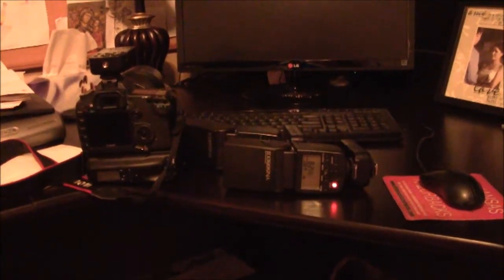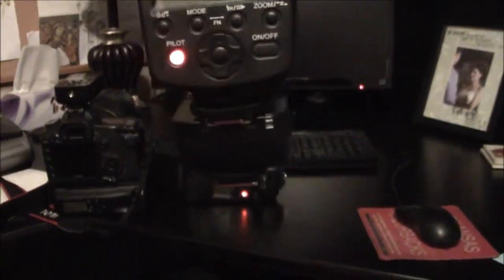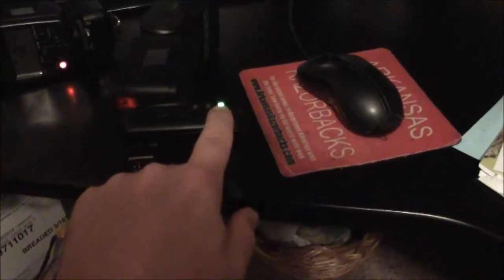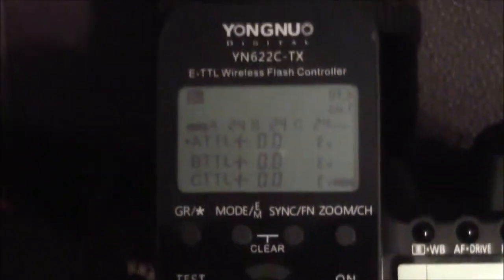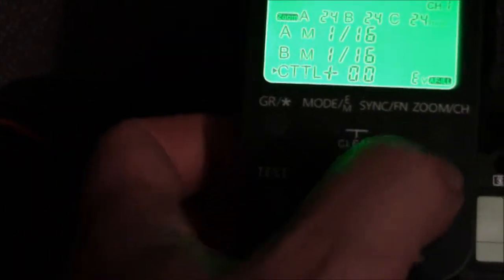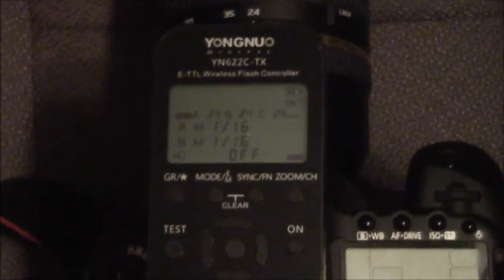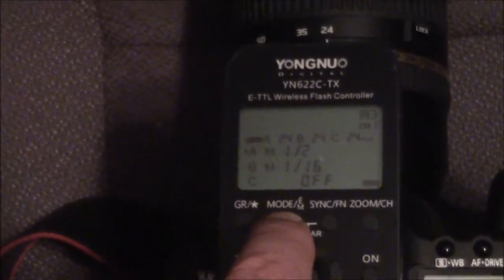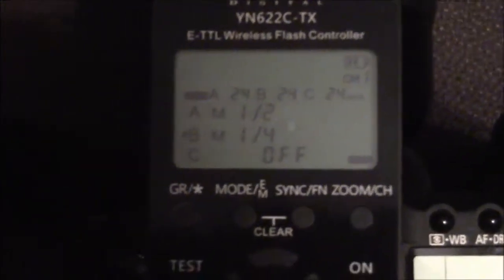using the 622c triggers and 622c tx to control your speedlights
a quick intro to the 622 series of controllers from Yongnuo